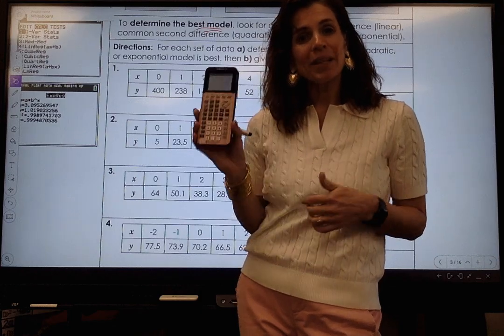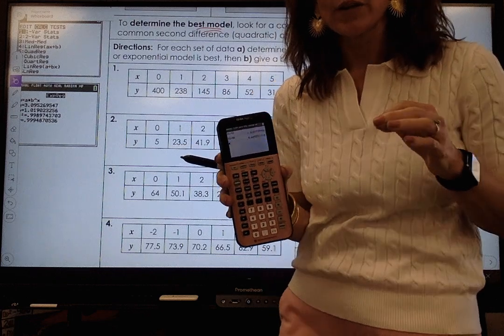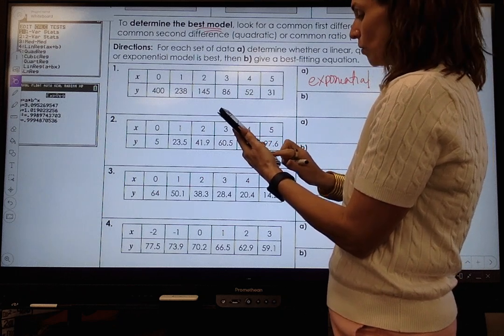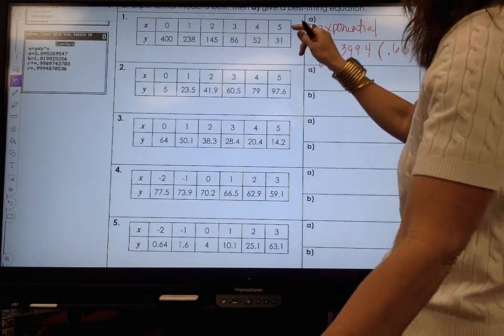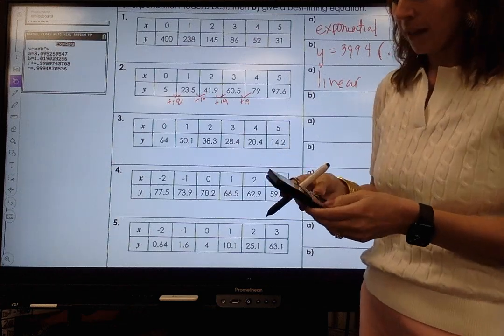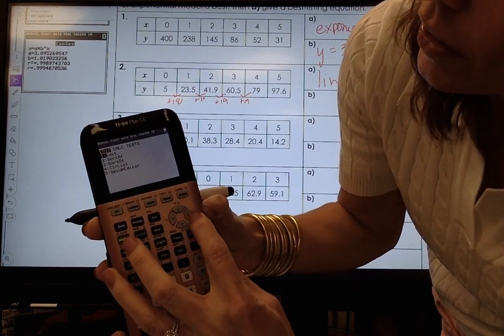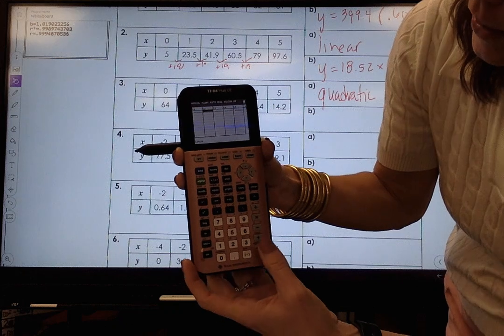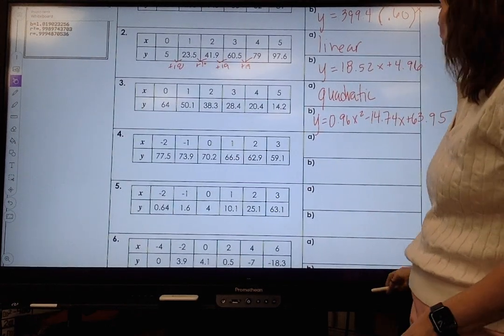Unit 9 regression equations